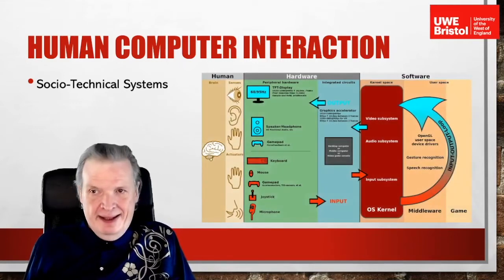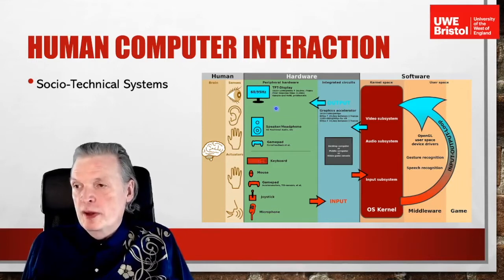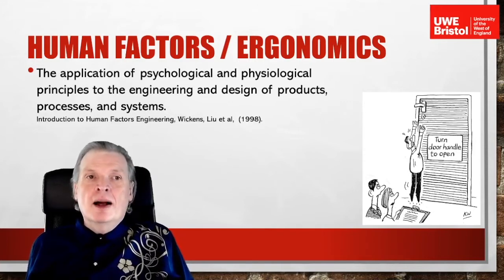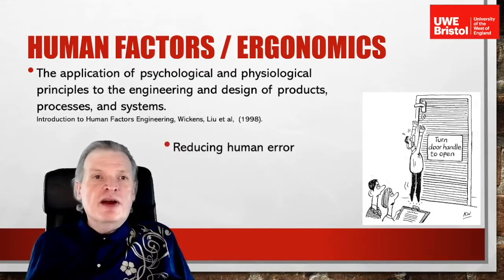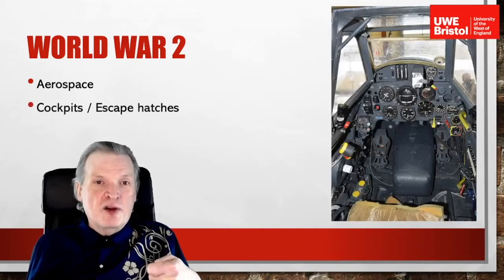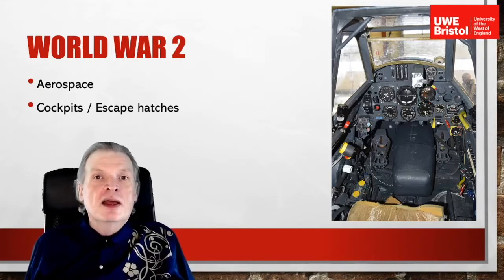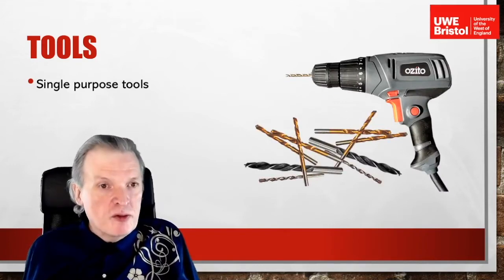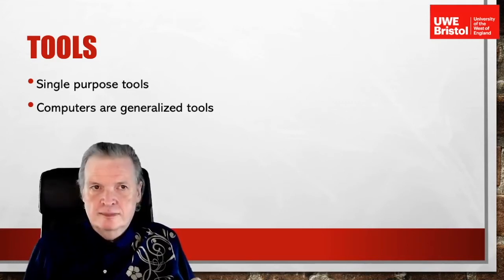UX #1 - The birth of HCI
Human Computer Interaction (HCI) was in many ways the forerunner of UX.This video looks at the origins of HCI, and a few of its pioneers.